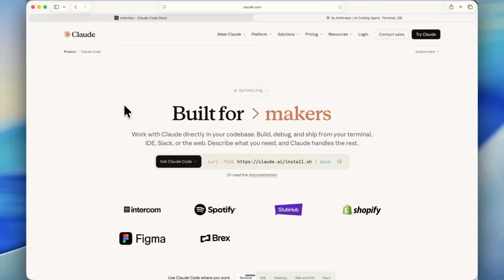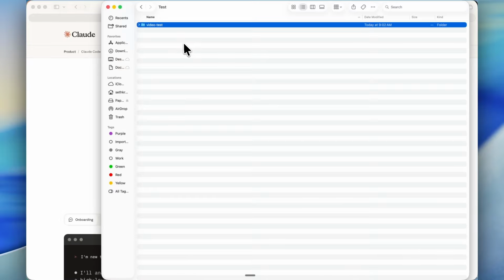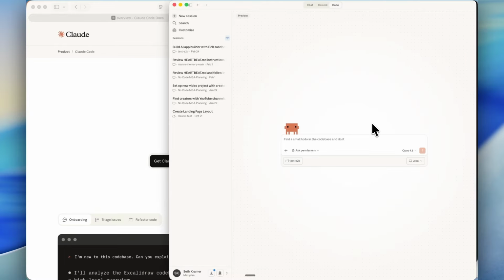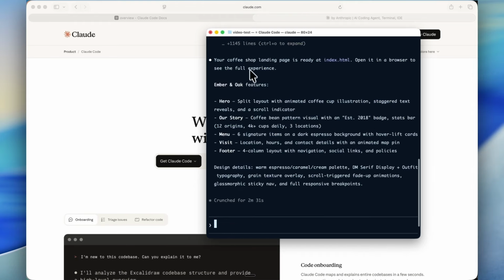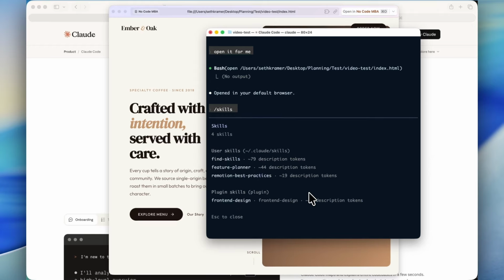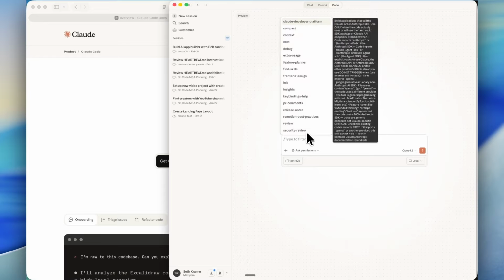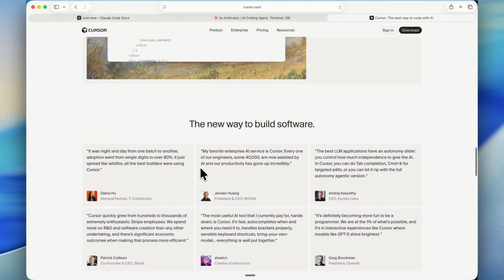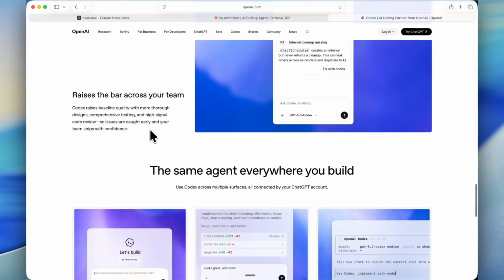Claude Code explained in 13 Minutes (setup + alternatives)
AI moves quickly. Read today’s 2 minute AI brief, for free

Claude Code might seem intimidating — but it's actually easier to set up than you think. In this video, I walk you through everything you need to get started with Claude Code as a complete beginner.

You'll learn:
- How to install Claude Code (terminal + desktop app)
- How folder permissions work (and why they matter)
- Key slash commands you need to know (skills, compact, clear, model selection)
- How CLAUDE.md files work
- Claude Code vs Cursor vs OpenAI Codex — which one is right for you?

Whether you're coming from Lovable, Cursor, or just getting started with vibe coding, this guide will get you up and running fast.

⏱️ Timestamps:
0:00 - Intro and what you need
0:41 - Two ways to use Claude Code
1:17 - Understanding the terminal
2:22 - Installing Claude Code
3:33 - Using Claude Code in the desktop app
4:36 - Building your first project
6:25 - Slash commands explained
7:07 - Skills and plugins
8:55 - Desktop app walkthrough
10:01 - Alternative #1: Cursor
11:43 - Alternative #2: OpenAI Codex
13:04 - Wrap up